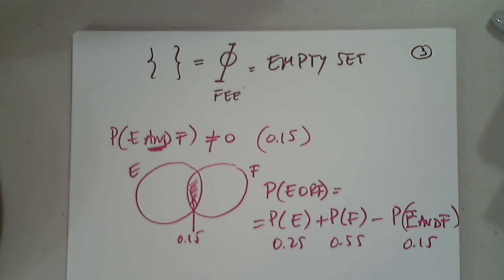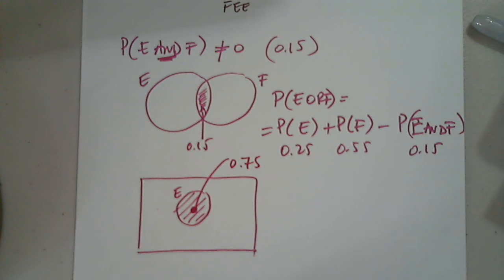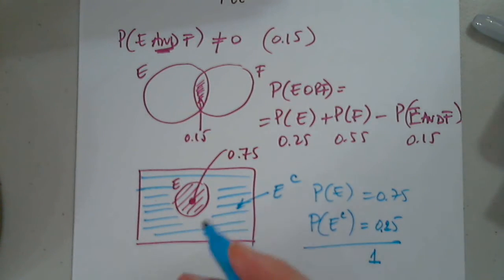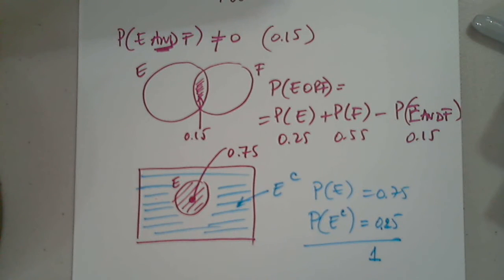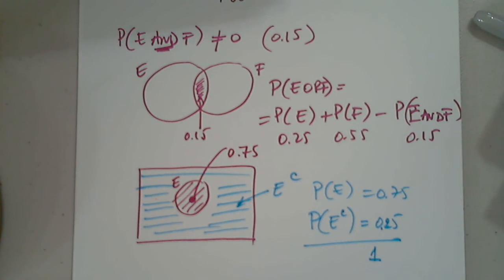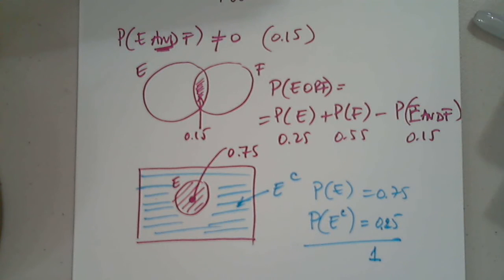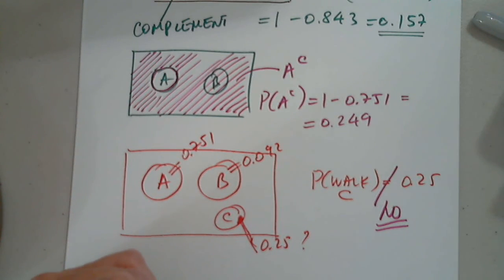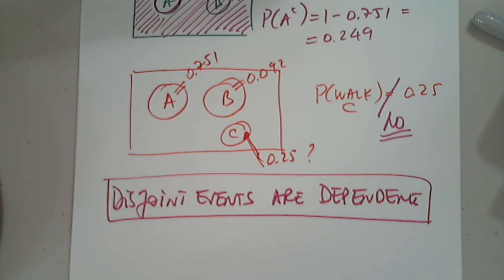MAT 135 CHAPTER 5 PART 2 OCTOBER 11